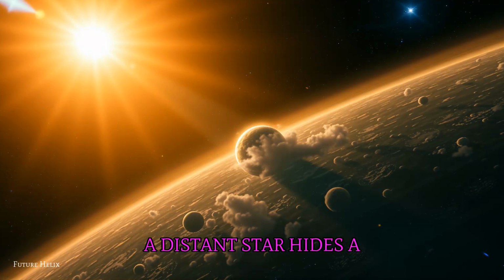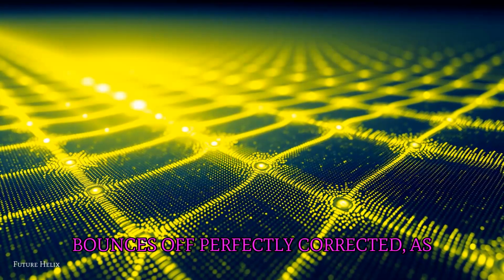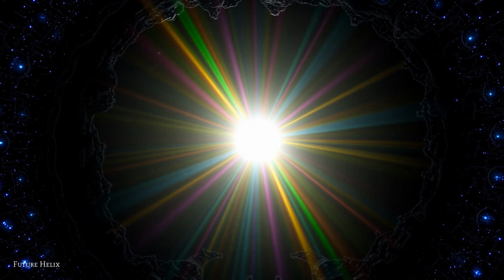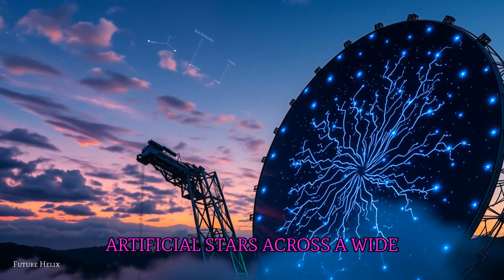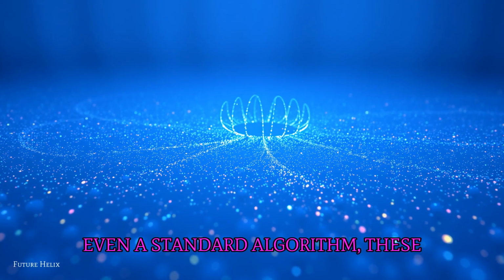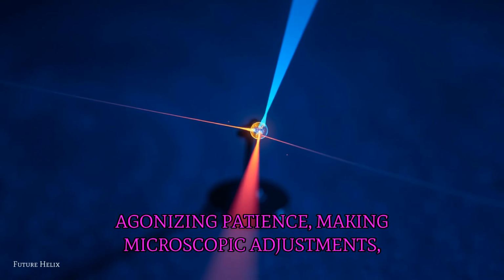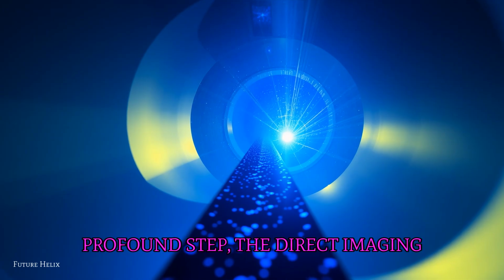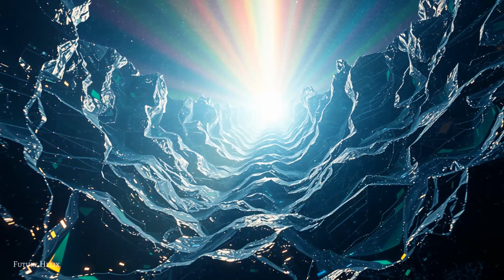Extreme AO For Direct Exoplanet Imaging - How Adaptive Mirrors Reveal Distant Worlds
Extreme adaptive optics for direct exoplanet imaging

Extreme adaptive optics is advancing the way we capture distant planets by sharpening starlight so faint worlds can finally stand apart from their stars. This technique fights atmospheric distortion with remarkable precision, letting ground based telescopes reveal details once thought impossible. It brings us closer to studying exoplanets through direct light rather than indirect clues.

The system relies on a deformable mirror controlled by thousands of actuators that constantly reshape its surface. A wavefront sensor measures how the atmosphere bends incoming light and sends rapid corrections that keep the view steady and clear. When combined with a coronagraph that suppresses the bright central star, the setup isolates the subtle glow of an orbiting planet. Instruments such as the Gemini Planet Imager and SPHERE have already shown what this approach can achieve, from crisp images of HR 8799 to new insights into young planetary systems.

As larger telescopes come online, extreme adaptive optics will push deeper into the search for smaller, cooler, more Earth like worlds. Faster computing and stronger starlight suppression will help astronomers analyze atmospheres and look for signs of habitability, giving us a clearer look at distant systems than ever before.

Learn how extreme adaptive optics is reshaping the hunt for new worlds.